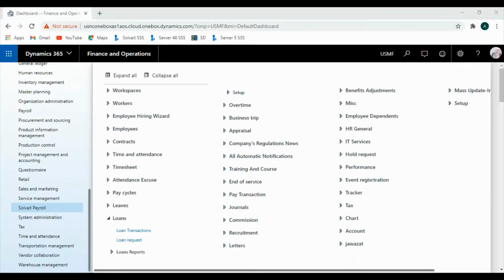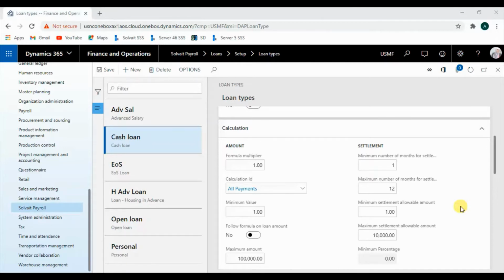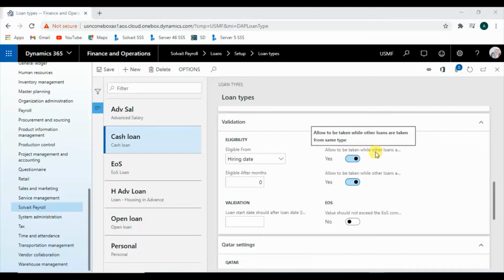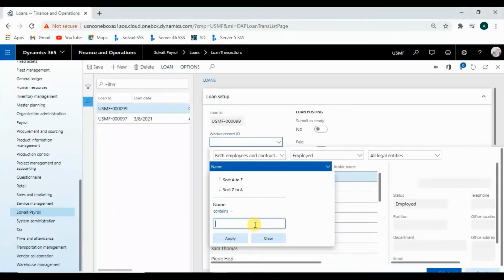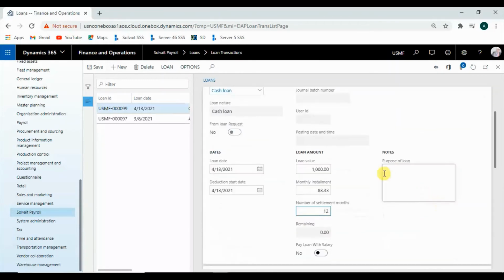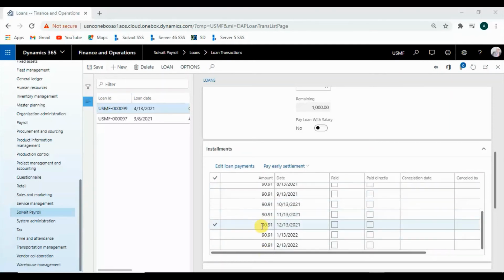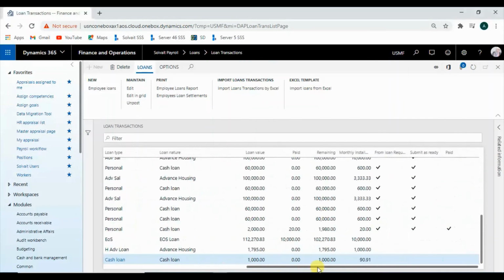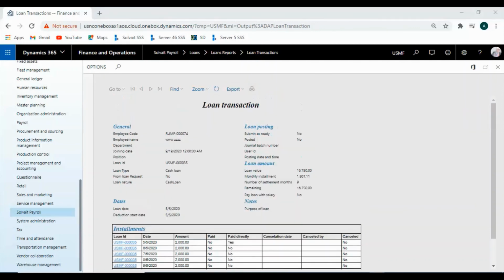Solvait D365 Payroll Training 6 Loans